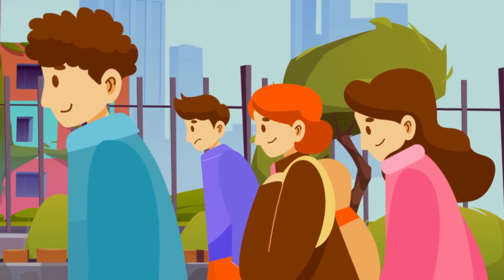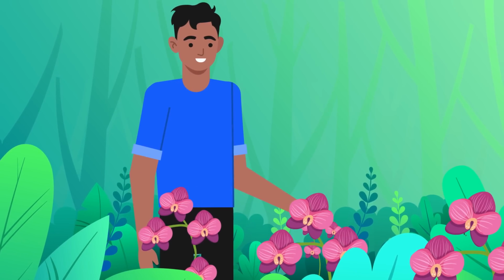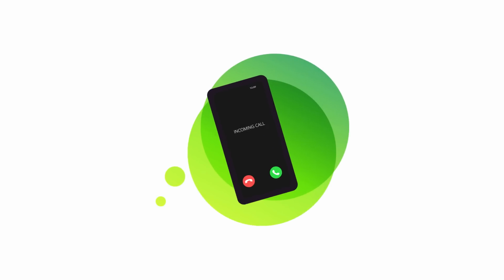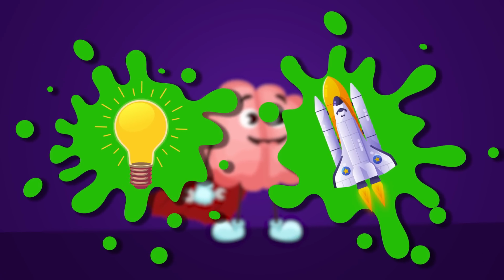How The Way You Walk Reveals Your Personality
Here’s what the way you walk says about your personality. Does it reveal anything meaningful about your psychology? The answer is yes! The way you walk reveals a lot about your personality.

Sources:

Your Walk Is So Distinct It Can Reveal Deep Personality Traits

Things You Can Determine About Someone’s Personality Based on the Way They Walk

Chief Editor: Tristan Reed
Voice Over: Christian H. Miles